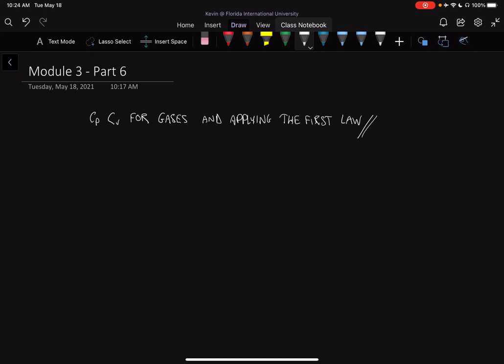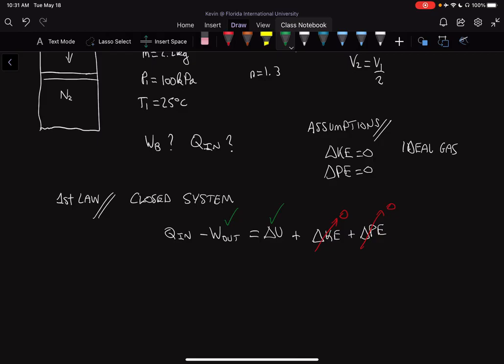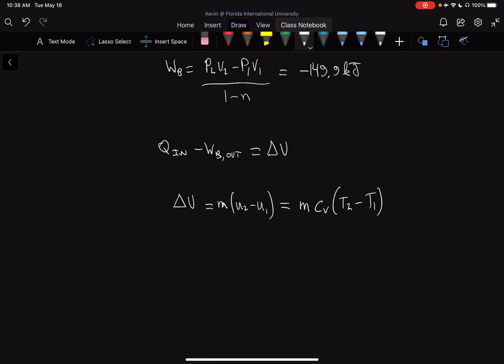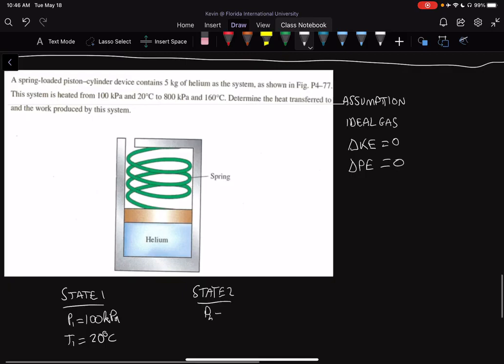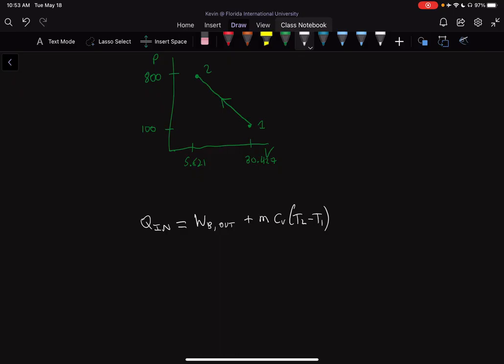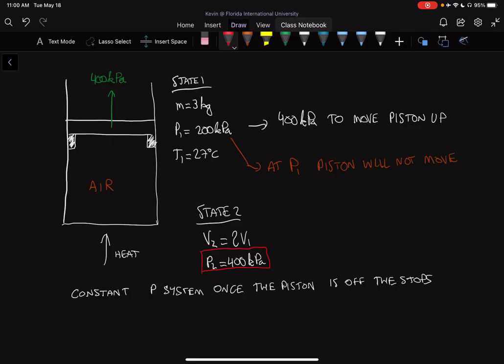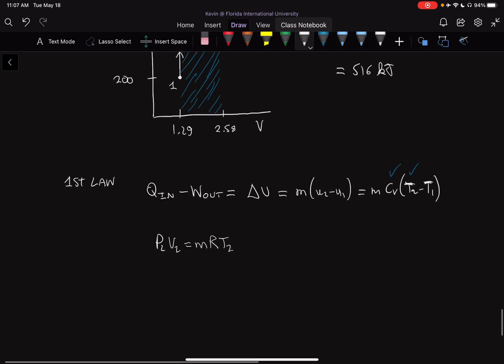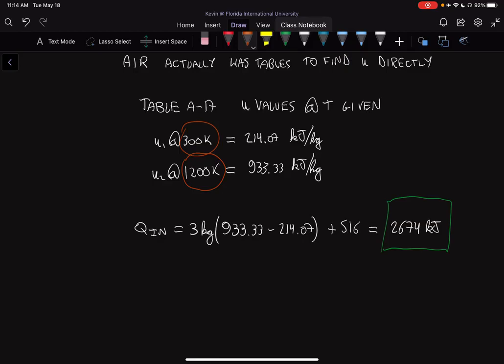Thermodynamics I - First Law Examples (Closed Systems) M3P6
Part of a long format lecture series on Thermodynamics. Example problems using all the lecture material from Module 3 to solve.